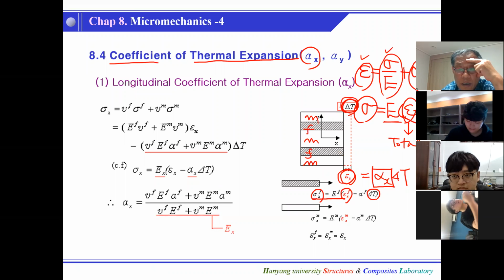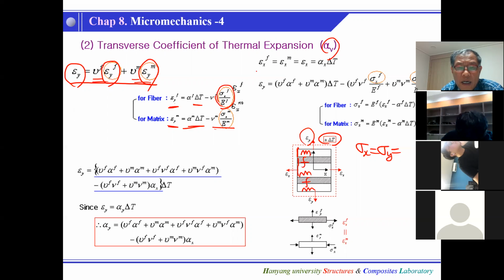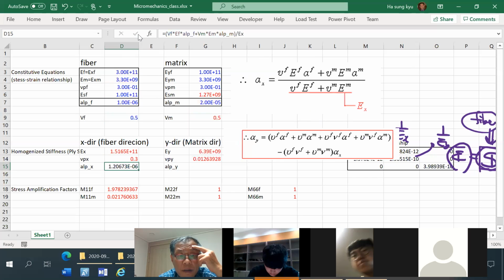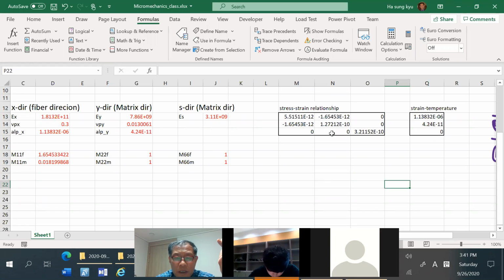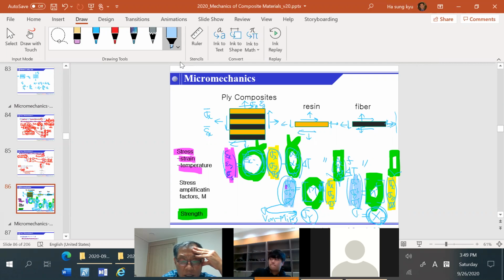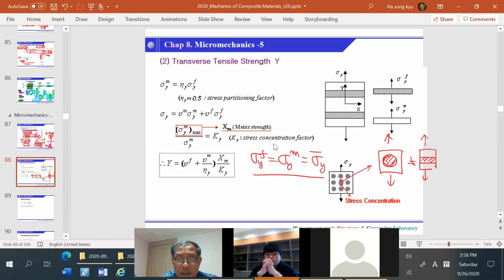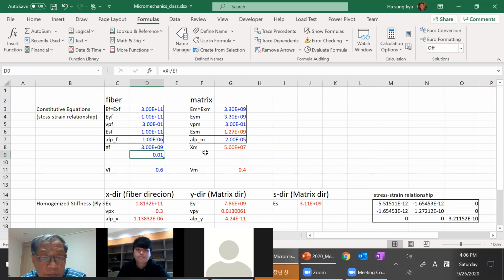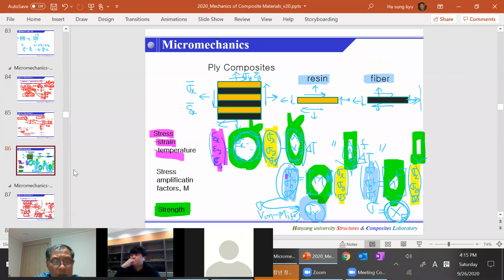2020 09 26 2 composites